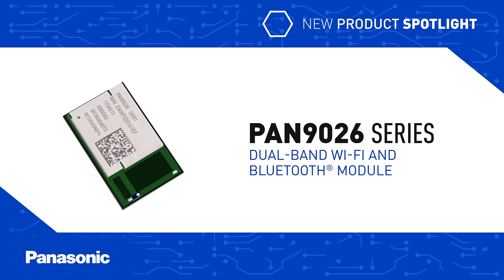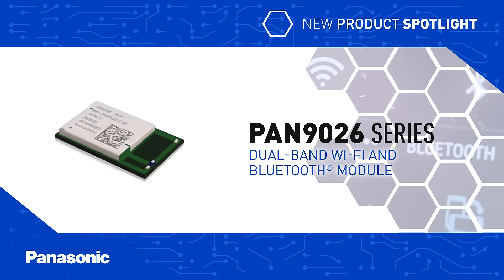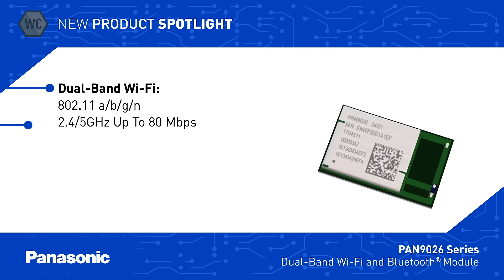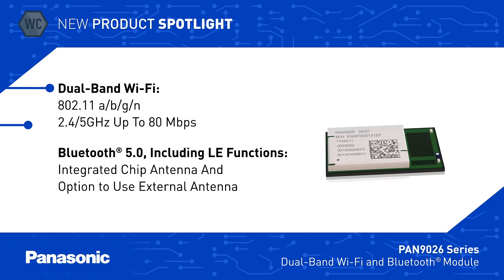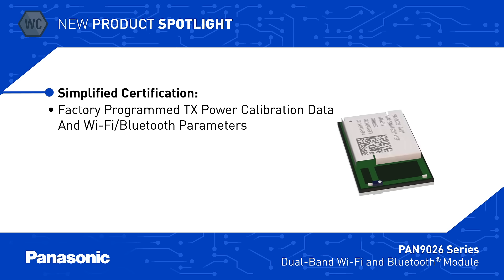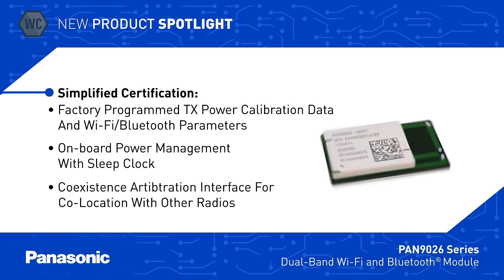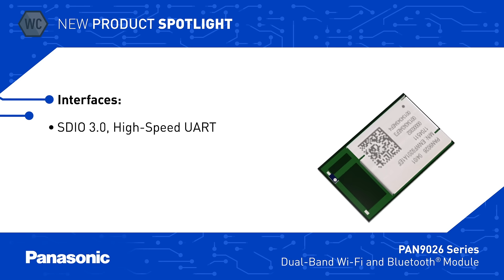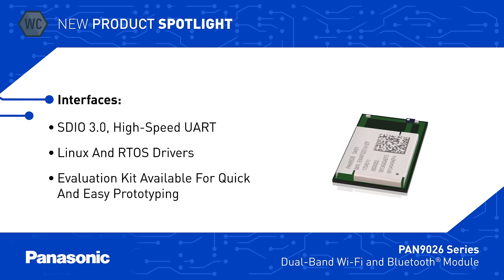Panasonic's PAN9026 Series Dual-Band Wi-Fi and Bluetooth Module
Panasonic PAN9026 Series is a dual band 2.4/5 GHz 802.11 a/b/g/n Wi-Fi Radio Module with integrated Bluetooth BDR/EDR/LE, specifically designed for highly integrated and cost-effective applications.

The simultaneous and independent operation of the two standards enables high data rates (802.11n) and low-power operation (Bluetooth Low Energy). Integrated power management, a fast dual-core CPU, 802.11i security standard support and high-speed data interfaces deliver the performance for the speed, reliability and quality requirements of next generation products. TX power calibration data and Wi-Fi/Bluetooth system parameters are pre-stored on the one-time-programmable memory of the PAN9026 during production at Panasonic.